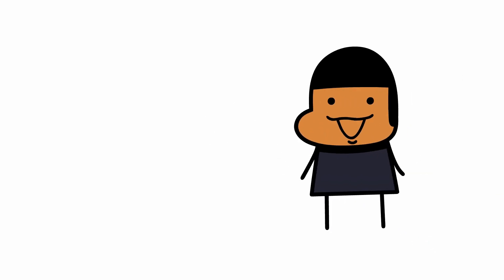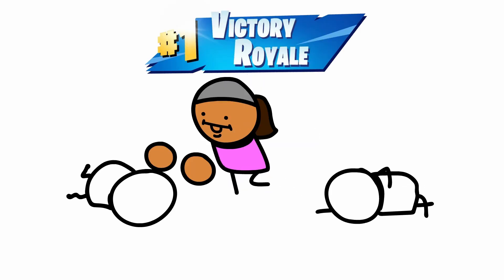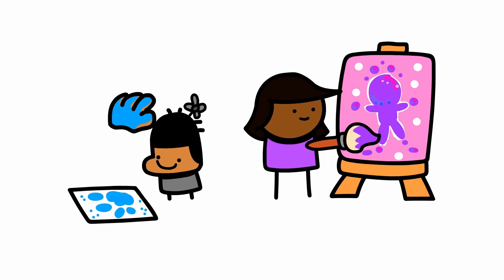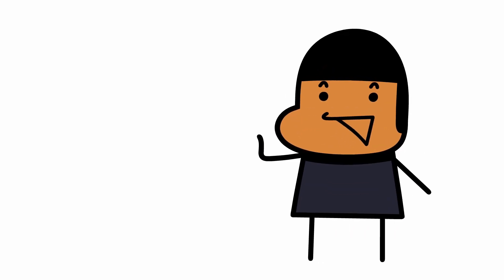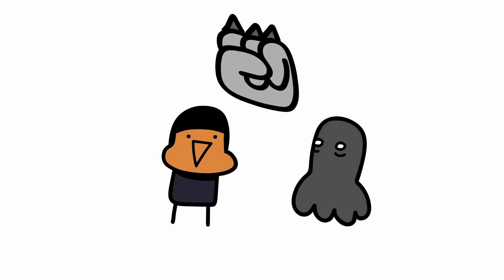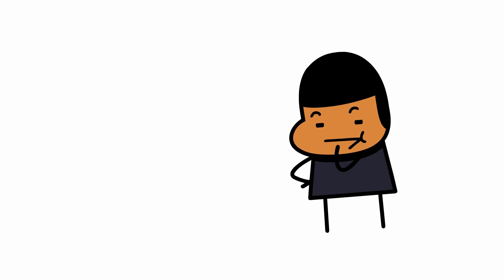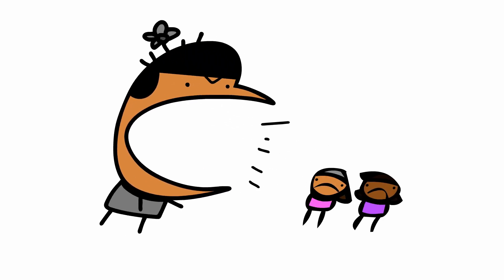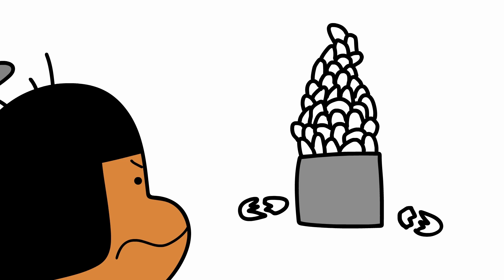Growing Up With Two Siblings!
So my sisters and I were talking the other day, and I was like "Hey, would you be alright if I made a video on all three of us?" and they told me to go for it. I'm super happy with how this turned out because I thought I wouldn't be able to get everything in the timeframe I had for this video (I don't like delays). Doing this animation was fun. Anyway, I'm glad that I had siblings because I wasn't super social growing up in other areas, so it's kinda uhh AWESOME yeah?